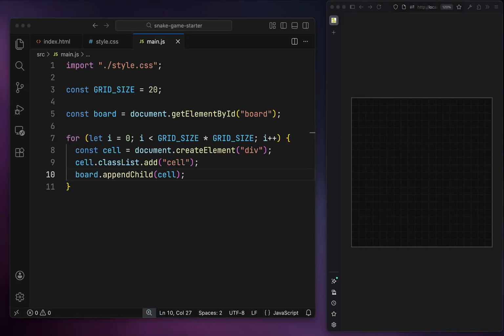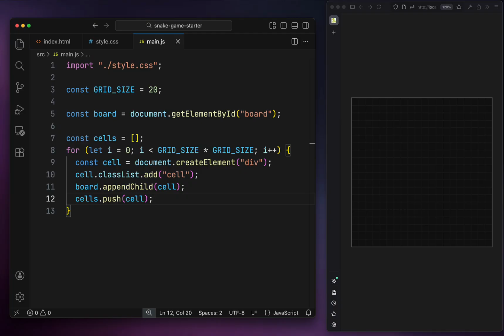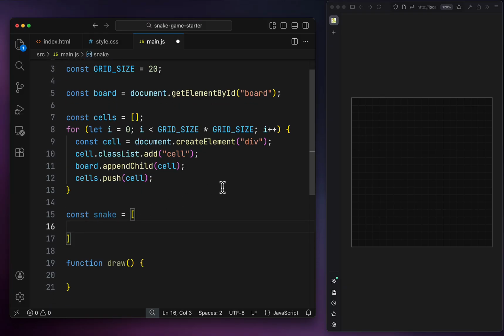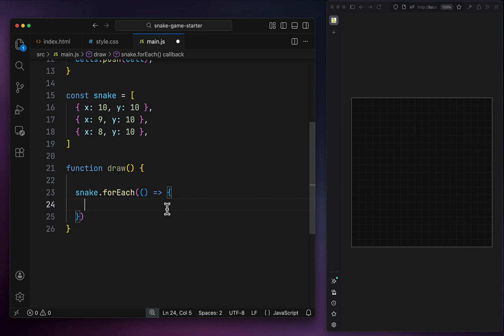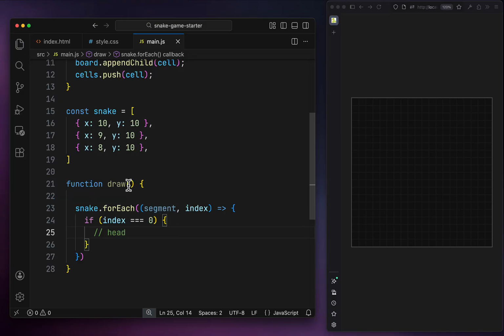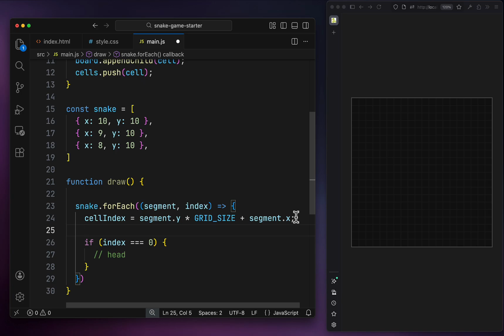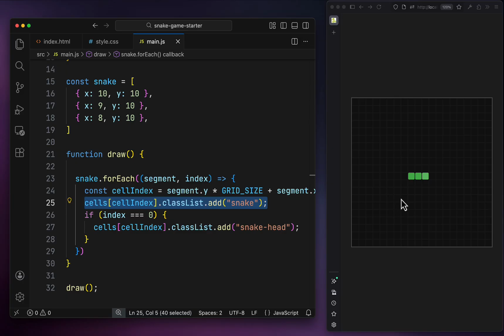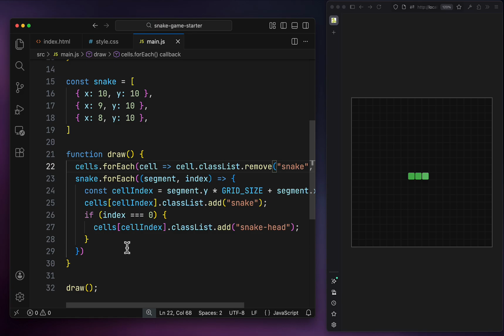Rendering the Snake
We have a game board. Now let's put a snake on it. We'll represent the snake as an array of positions and use CSS classes to color those cells green.